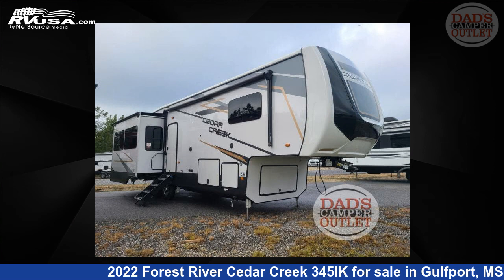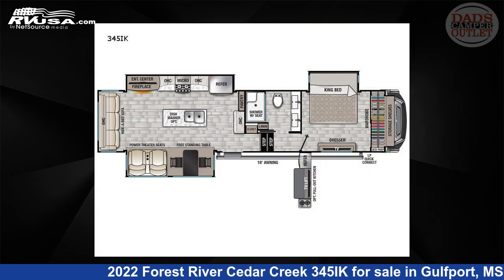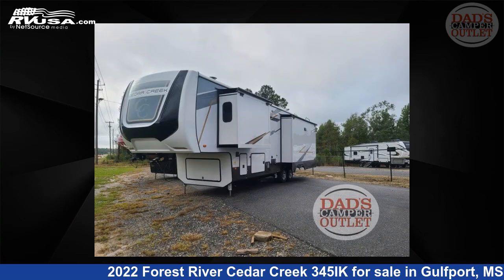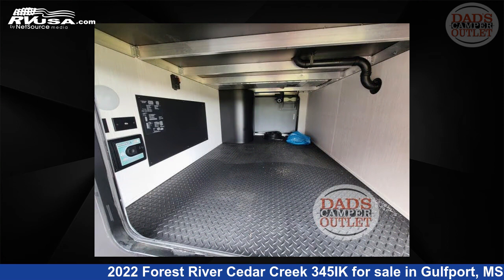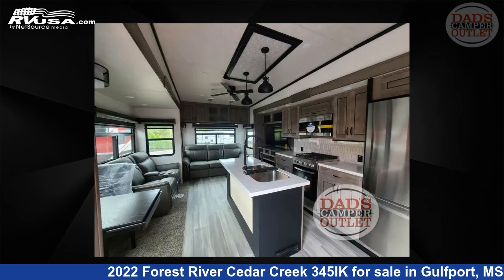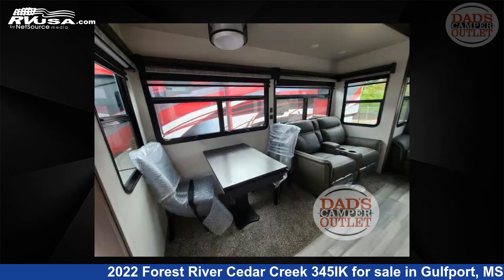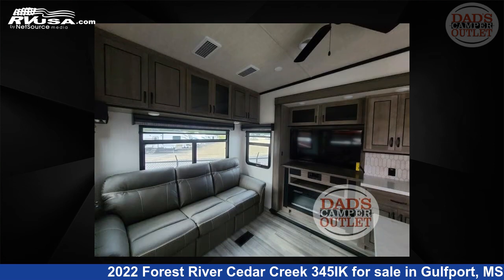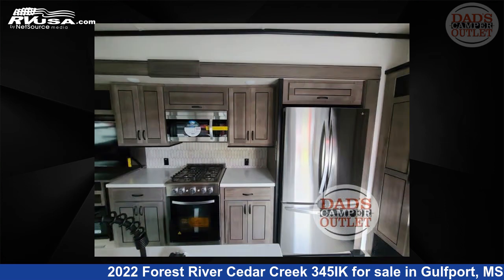Eye-catching 2022 Forest River Cedar Creek Fifth Wheel RV For Sale in Gulfport, MS | RVUSA.com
This 2022 Forest River Cedar Creek 345IK is a Fifth Wheel RV. It is located in Gulfport, MS 39503 and is offered for sale by Dad's Camper Outlet. This New Forest River Is 38' 0" in length and features 3 slideouts, sleeps 4, Slideout, and 57 gal fresh water capacity. The floorplan layout of this Fifth Wheel features Front Bedroom, Kitchen Island, Rear Living Area.